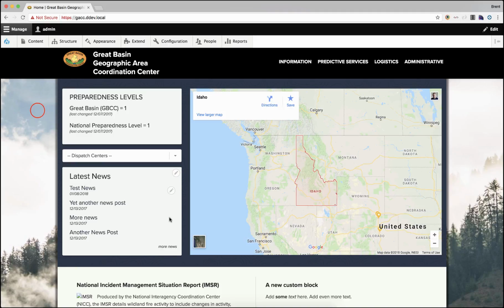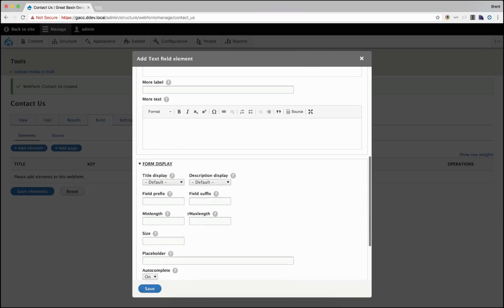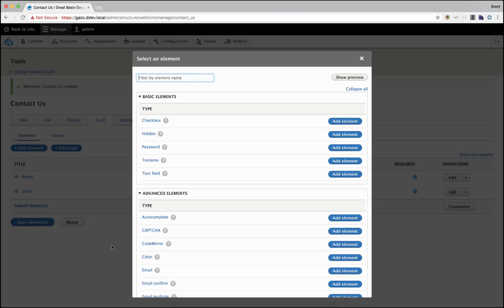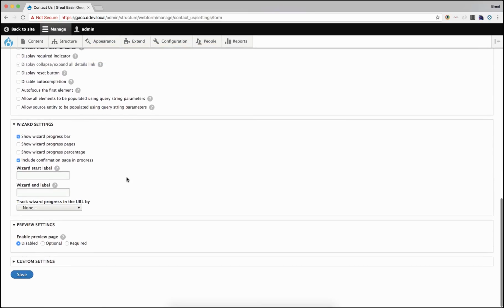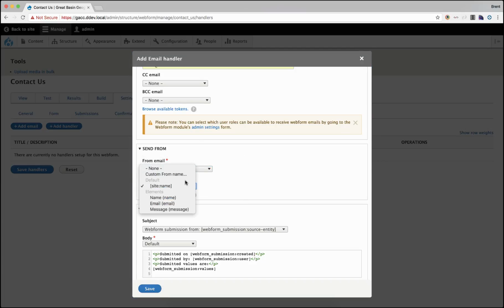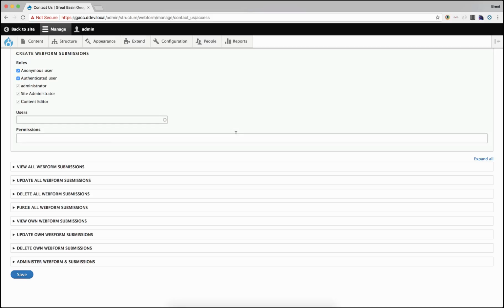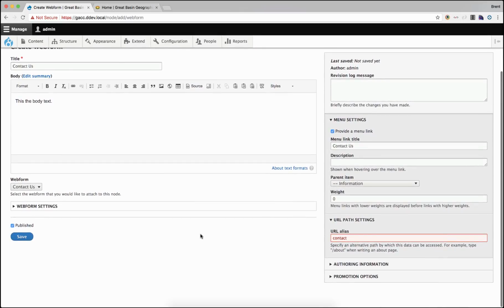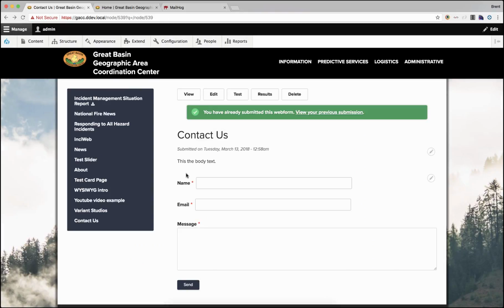GACC Training Punchlist 1: Webform